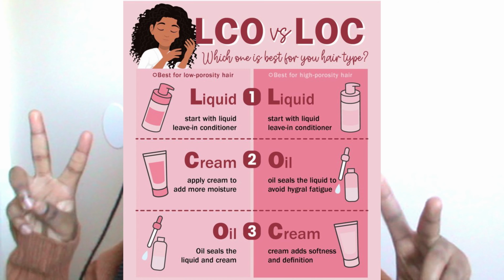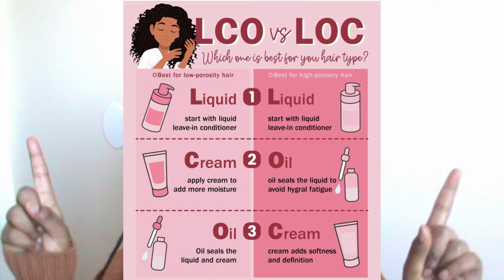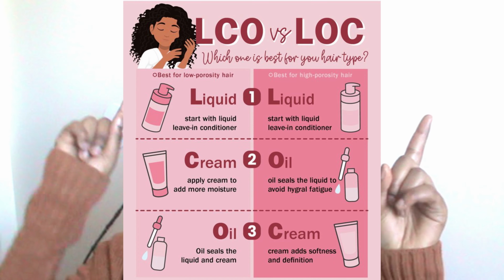Growing LONG and HEALTHY and LONG hair in 2024 starts here| hair growth I secrets I live by in 2024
in todays video, ill be showing guys my life through a lens and everything you need to grow your hair to waistlenght!!

Free Music for Videos 👉 Music by oh, the joy. - 10pm in montreal

FAQ's
age~13
birthday~february 27
current sub count~ 944 thanks so much :)
sub goal ~ 1000
ethnicity~Nigerian
where do i live? - Prince Albert, Saskatchewan
religion~Christianity

thanks